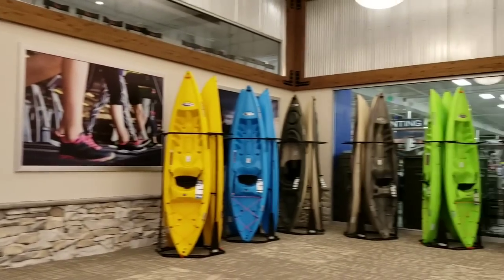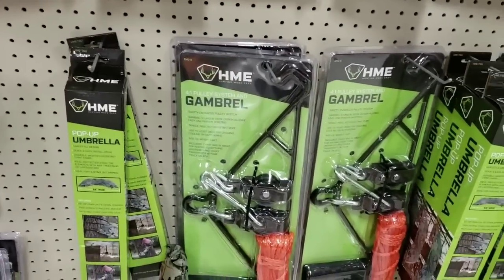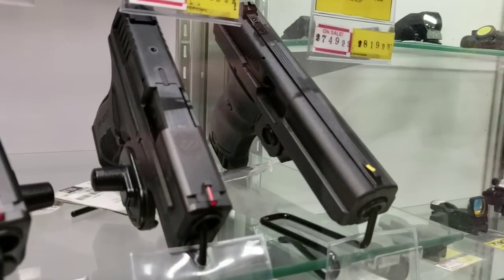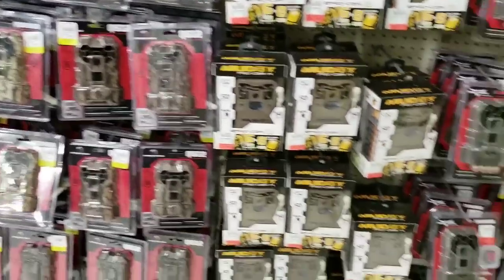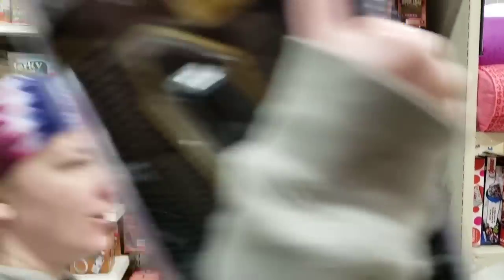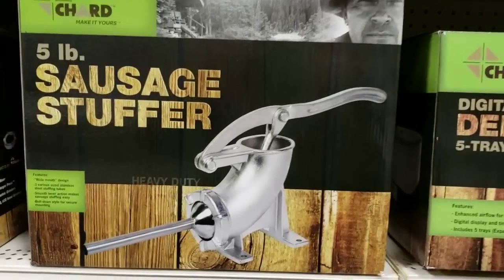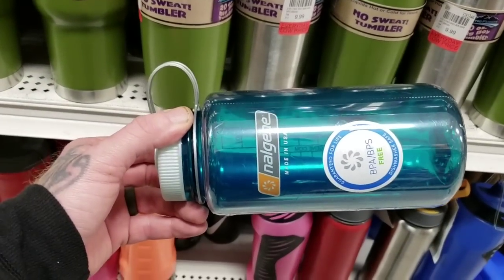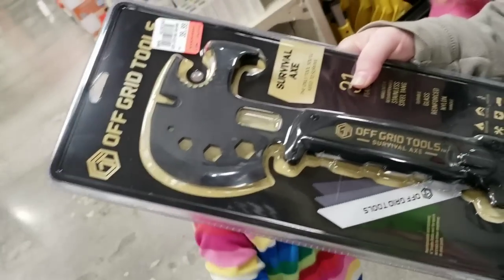Prepping and Survival Dunham Sports Random Items